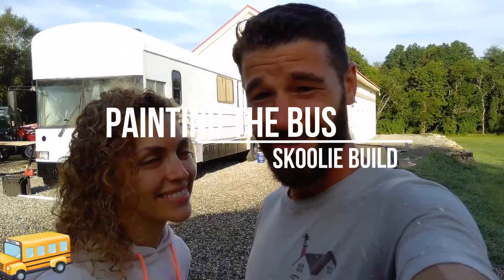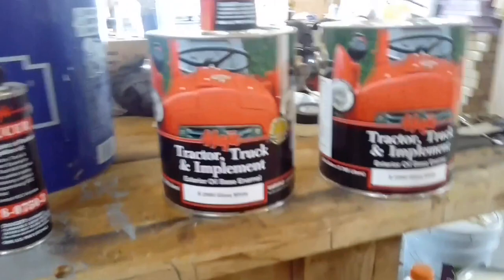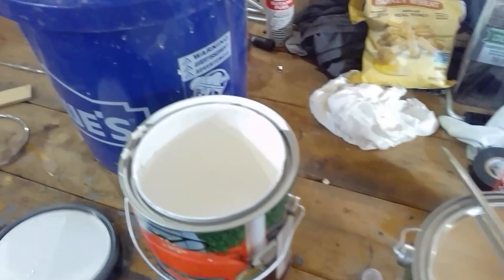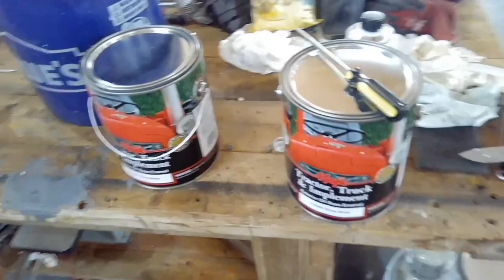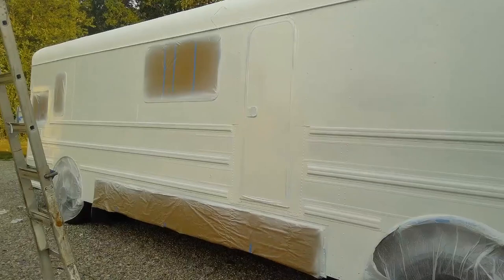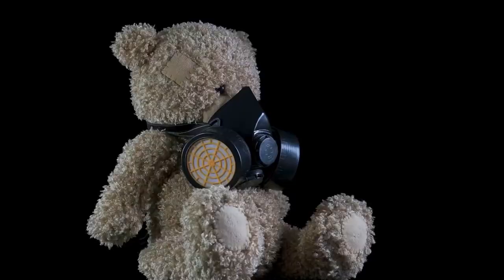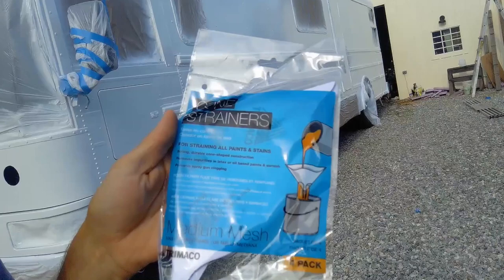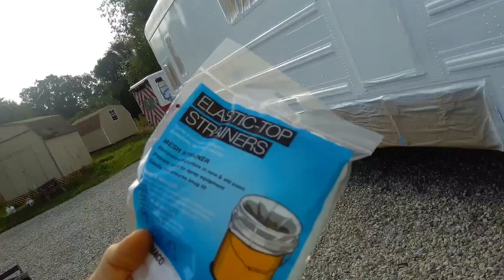How We Painted Our Skoolie DIY With Tractor Paint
George shares his process of painting our skoolie/bus conversion. He covers what paint and spray gun he used as well as the tips he has for others after we learned from our experience.
Some IMPORTANT things we used in or used working on our bus:
Metal Cutter
Air Riveter
Air Saw
Stainless Steel Blind Rivets
Air Hammer
Wall mount fans we have near our beds
Curtains
Cup holders
Undercabinet lights
Maxx Air Fan
Our Walkie Talkies
Bus lights
Light switches
Door Knobs
Smoke detectors
Kitchen sink
Bus Cookie Cutter
Toaster Oven/Air Fryer
OPD/LP Tank
Recessed Lights
Nightlights/Reading Lights
Hot water heater and cover
Gas regulator
Adjustable Voltage Regulator
LCD Display Digital Current Voltage Power Energy Meter
Gravity/City Water Inlet Hatch
USB Outlet for RV
Shower Caddy
Butyl Seal Tape